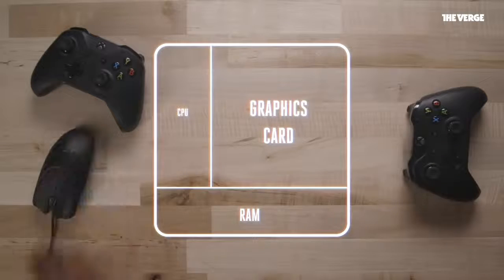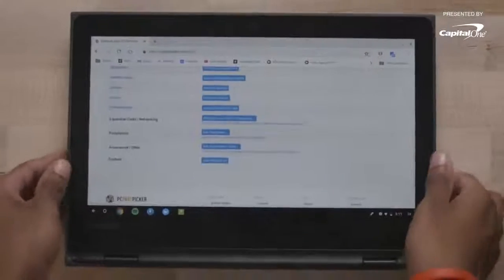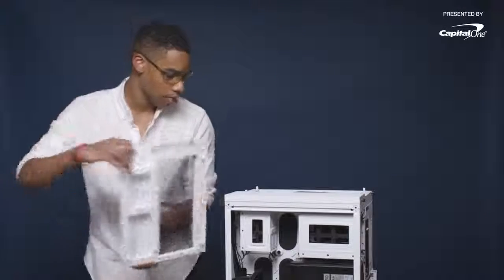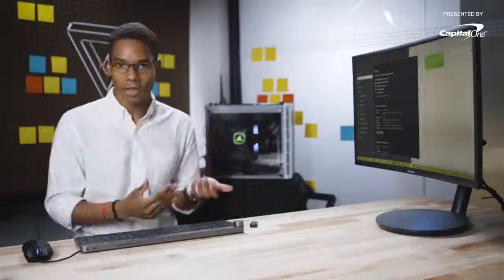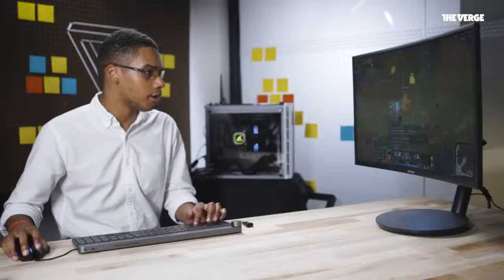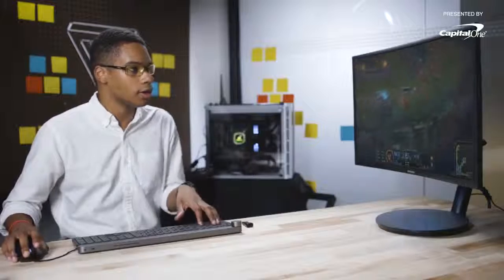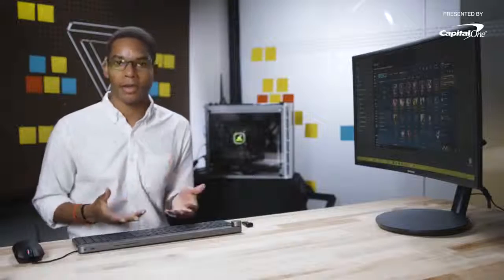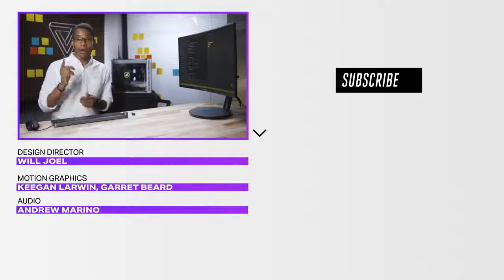How not to build a $2000 custom pc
Worst video tutorial ever